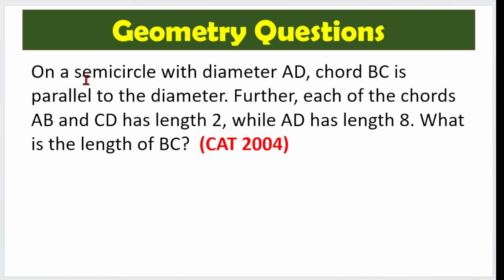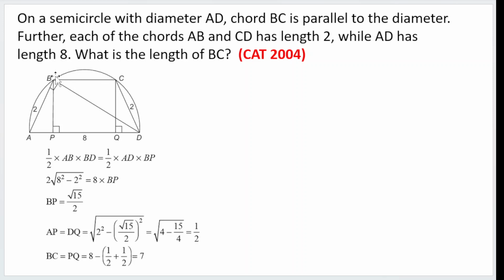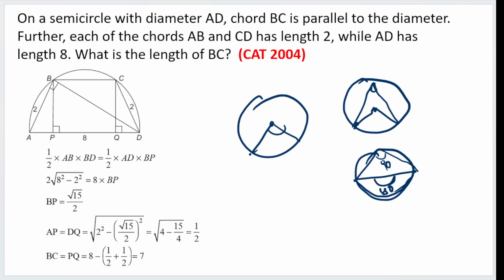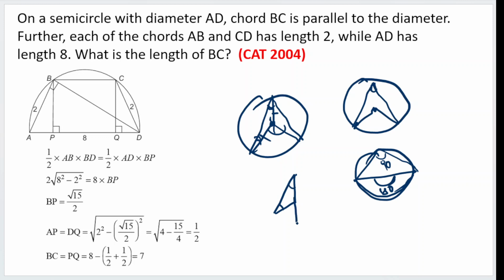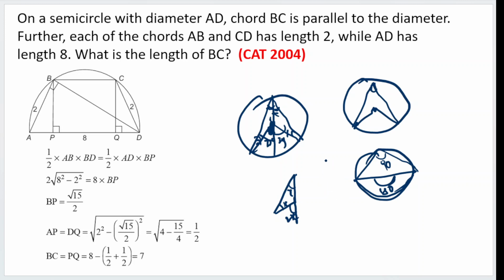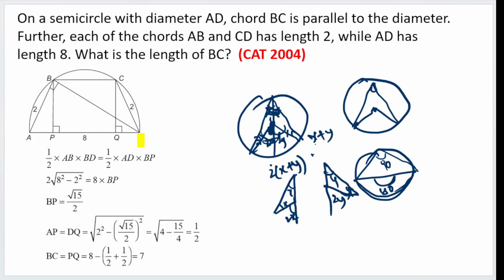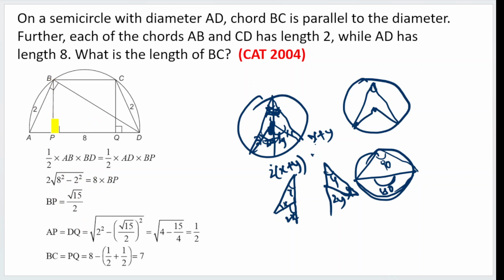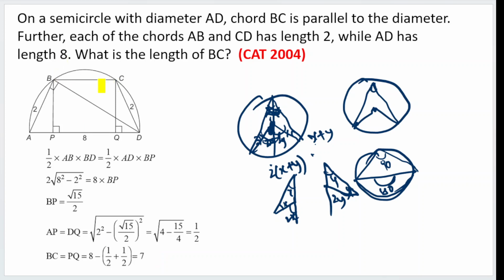🌸Rectangle inscribed in a semicircle, angle in a semicircle, geometry for NTSE, SSC, CAT, GMAT, RMO